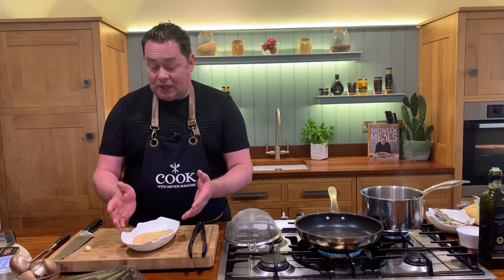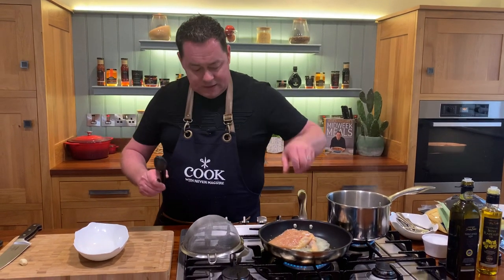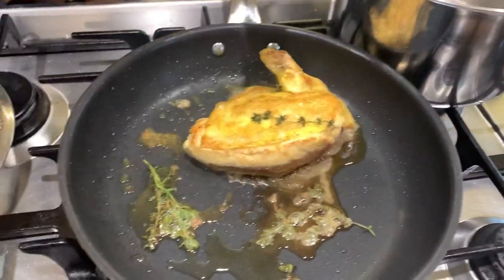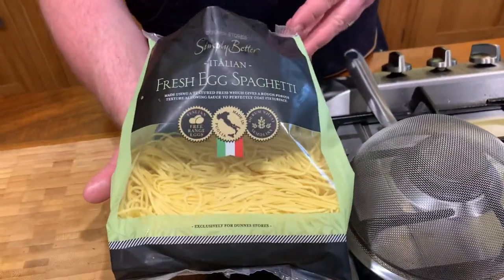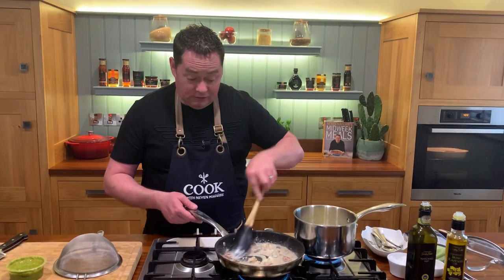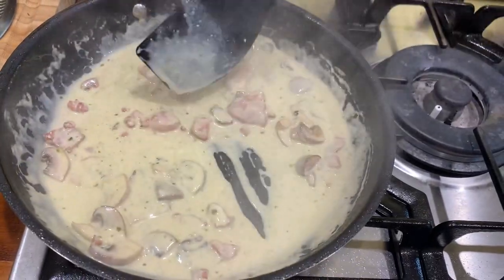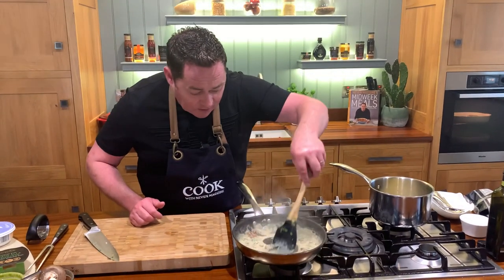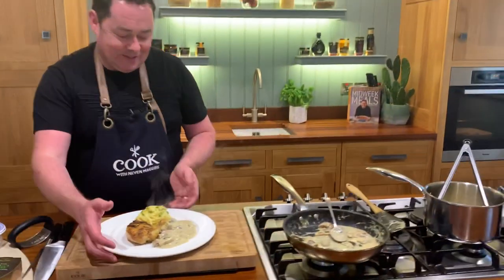Chicken with pasta & creamy mushrooms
This is a really tasty and delicious dish to make enjoy 😉